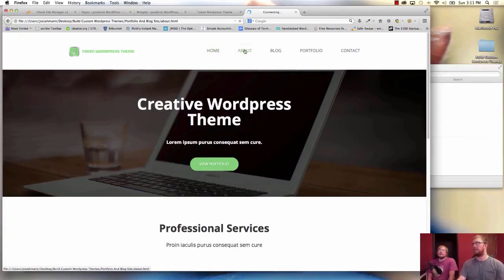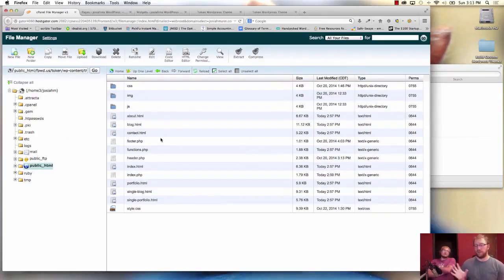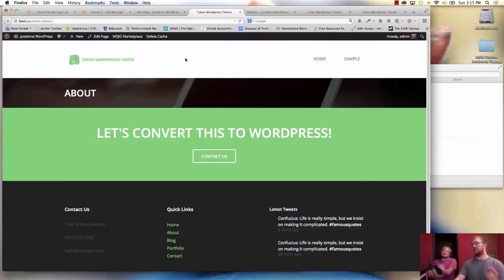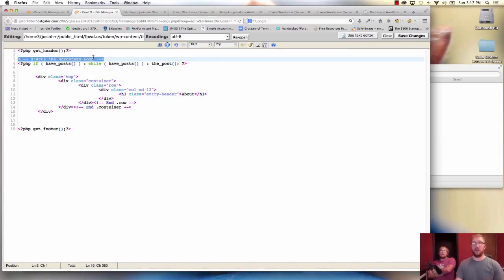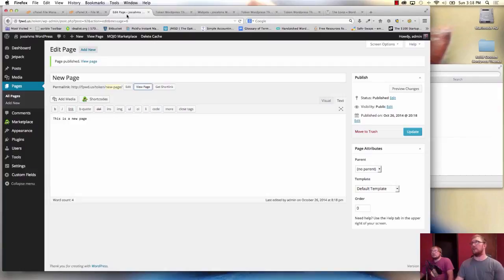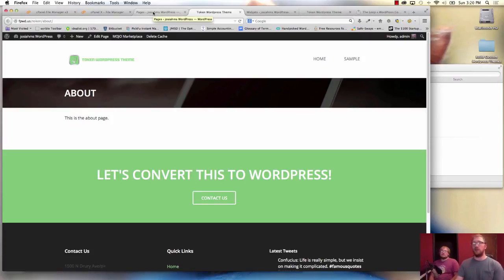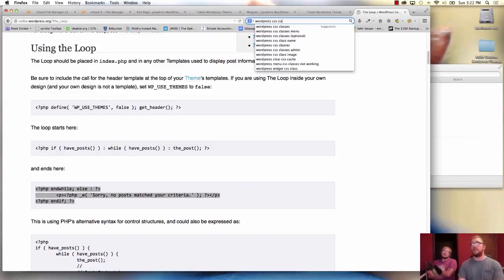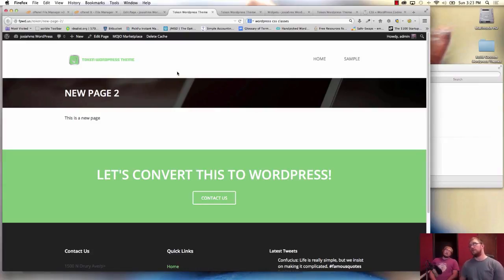031 Page php Setting up the about page